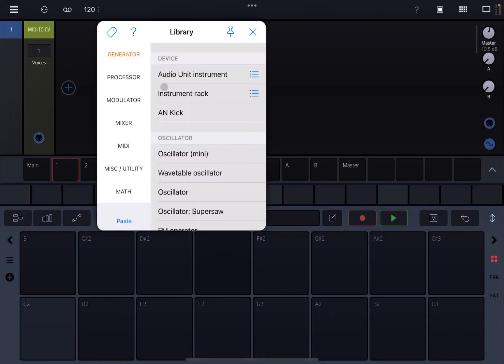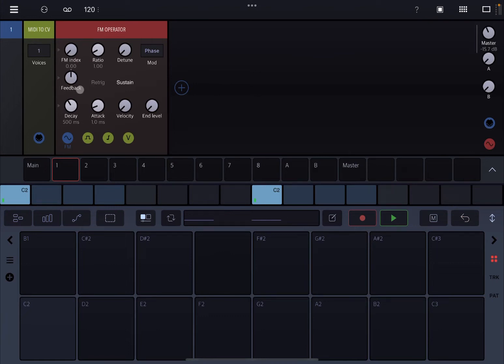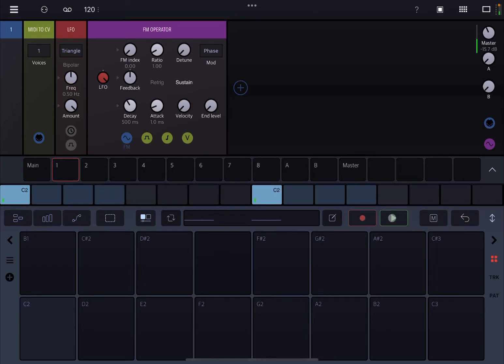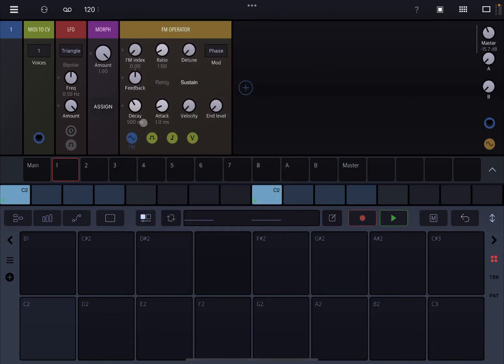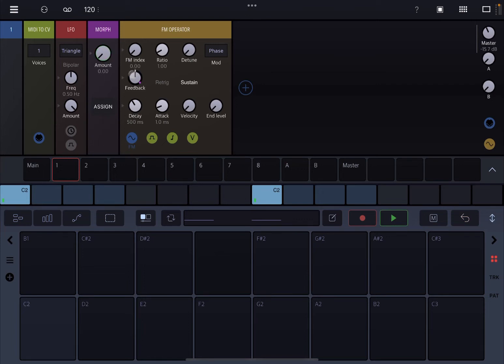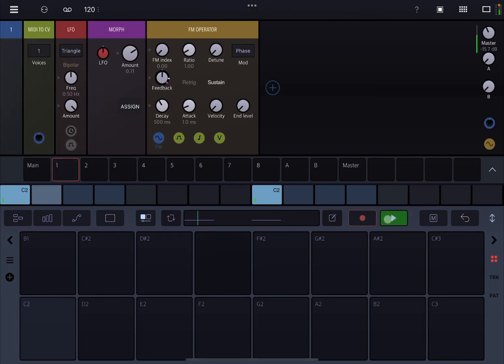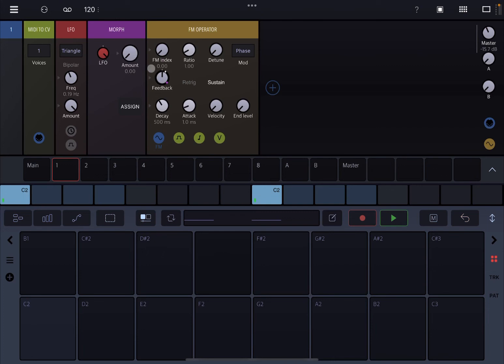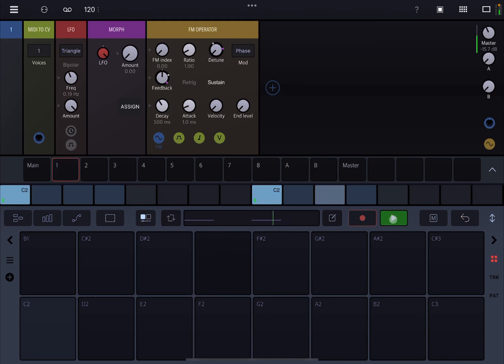BeepStreet Drambo v2 - Demo / Tutorial 72: How to modulate using the Morph module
In this video we are exploring how to use the Morph module.

This video includes the following product demonstration:

- How to modulate a parameter just using the LFO
- How to manually modulate a parameter using the morph module
- How to modulate the morph module via an LFO and using the morph module to module one or more paramters